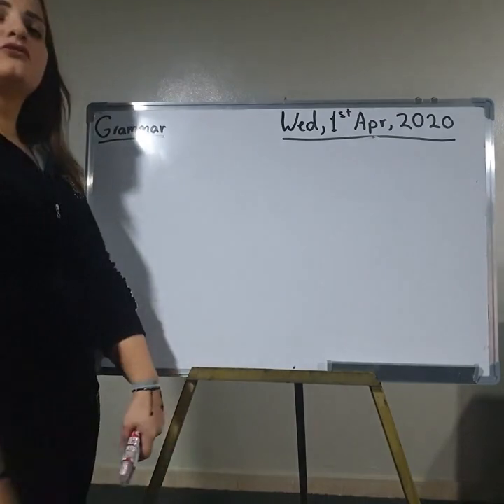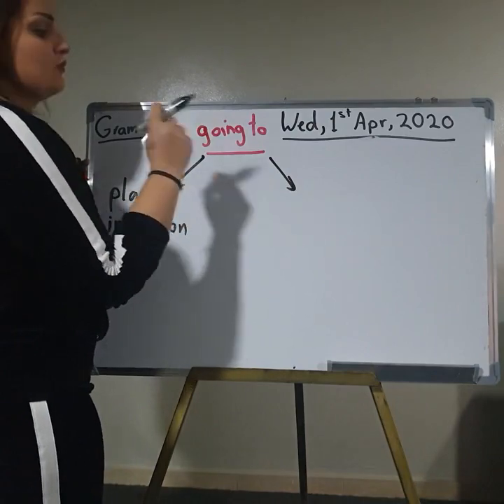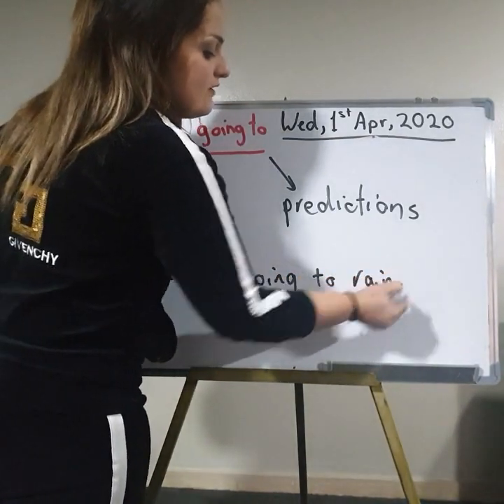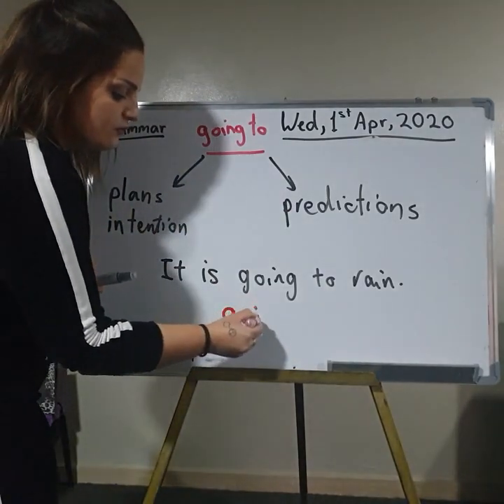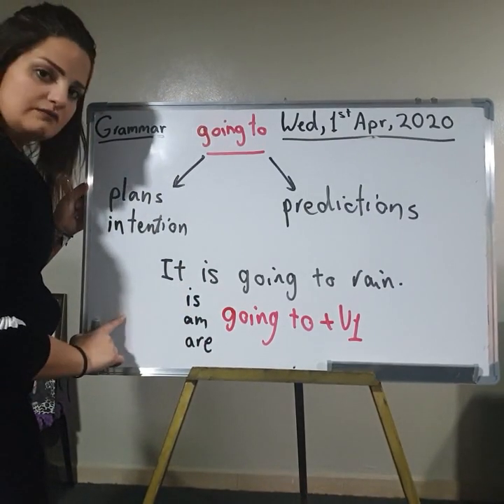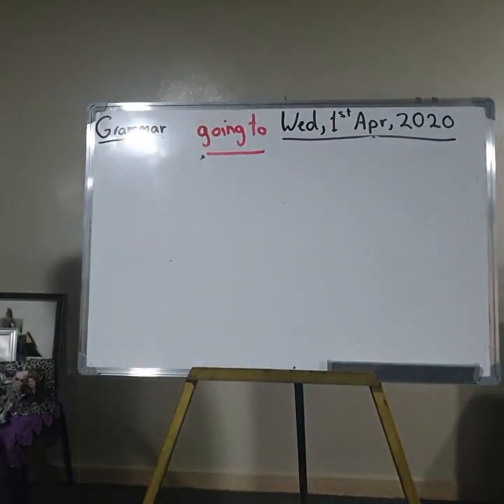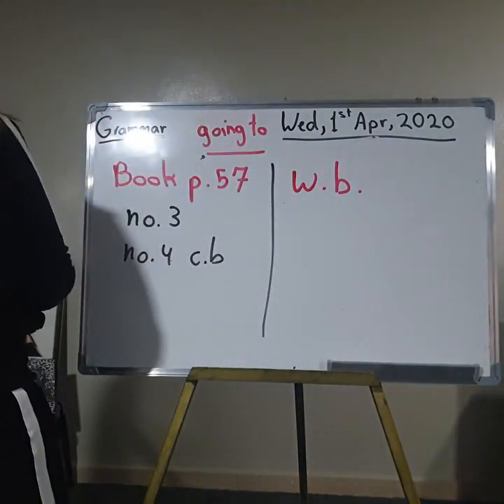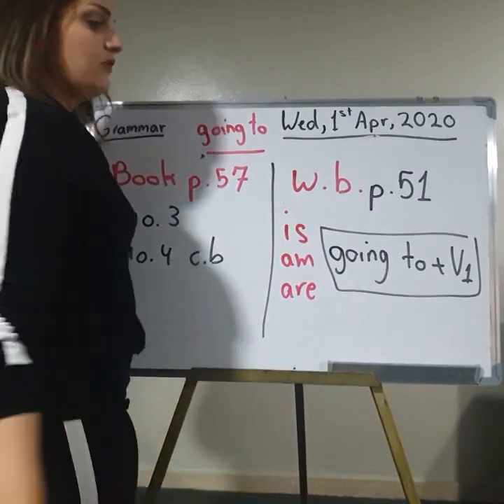Grade 5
Grammar 2 going to